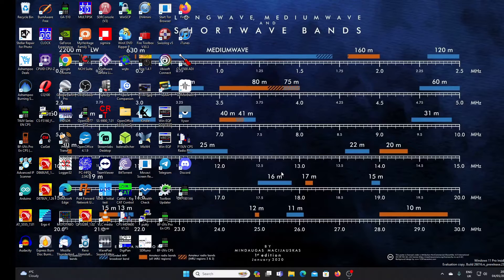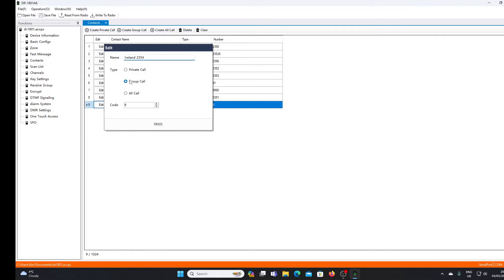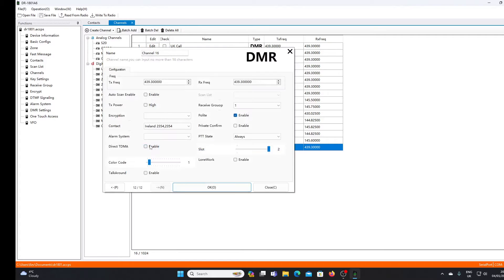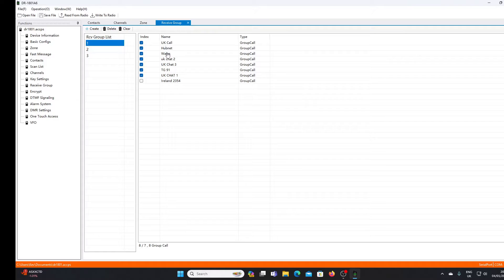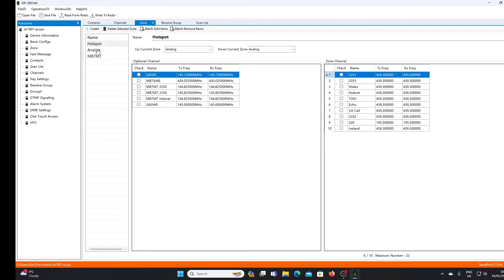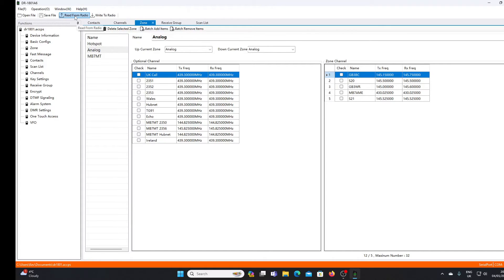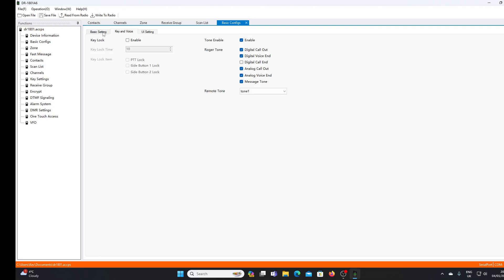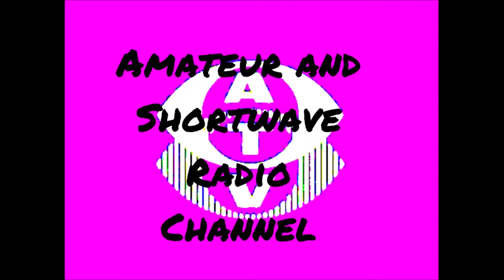Programming the Baofeng DR 1801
Using the Baofeng software and creating a basic code plug for the DR 1801.